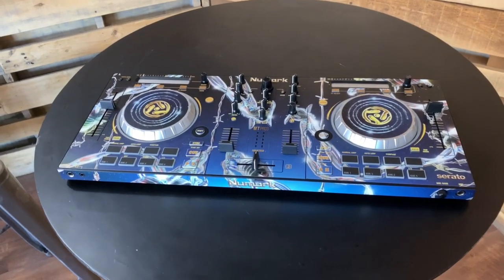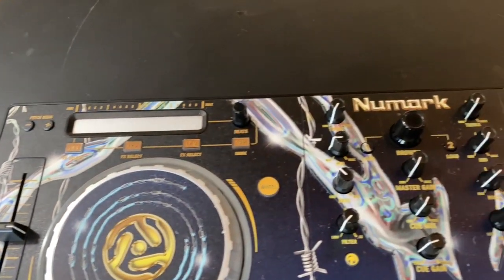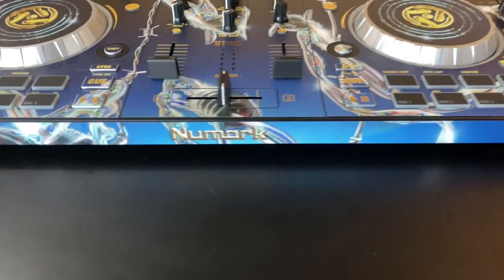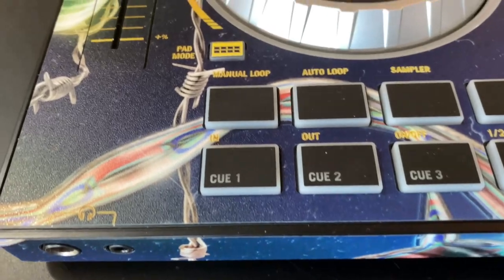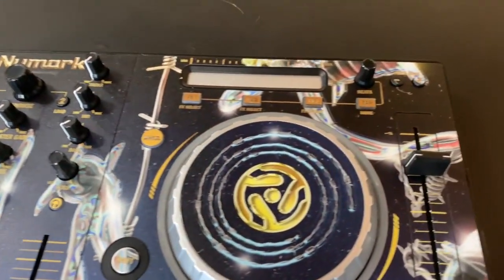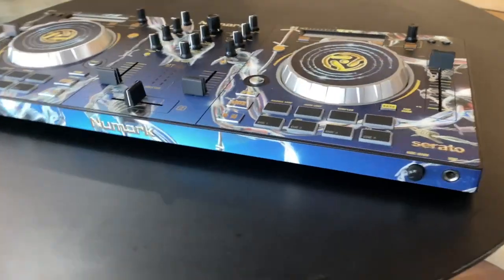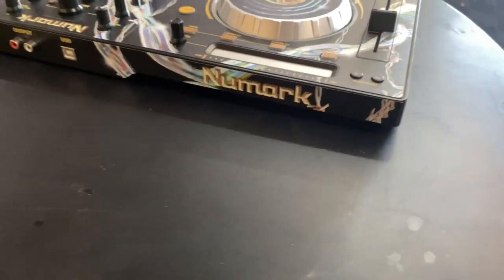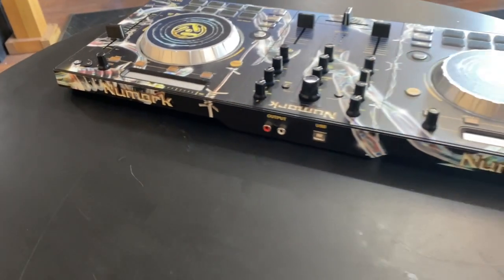JUST ARRIVED Custom Numark Mixtrack Pro 3 Skins That Will Protect Your Product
Custom NUMARK Mixtrack Pro 3 skins! Shipped Worldwide and Easy Installation.

to add some STYLE to your DJ gear today!
We also support more than 15000 products!!! (LAPTOPS, PHONES, HEADPHONES, ETC)

Tag @StyleFlip on all platforms to share your decals!